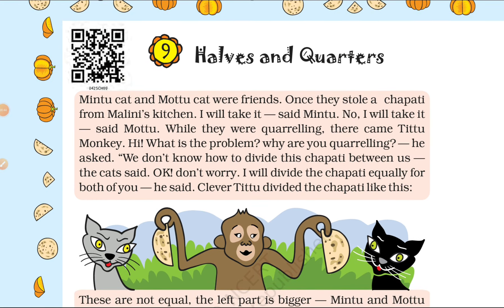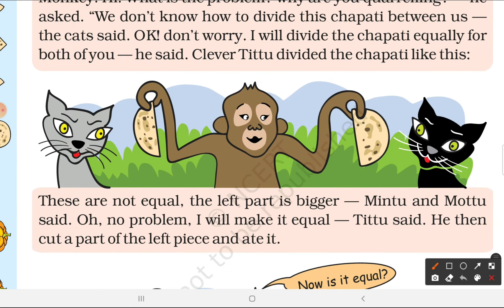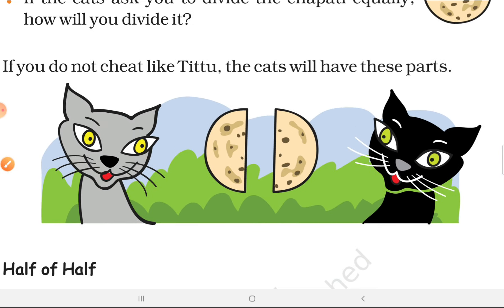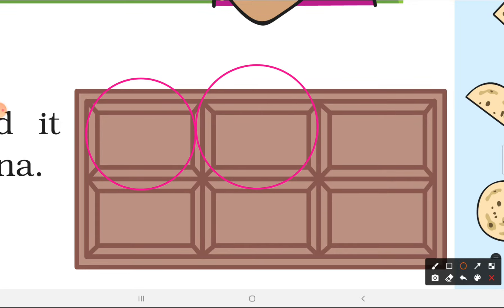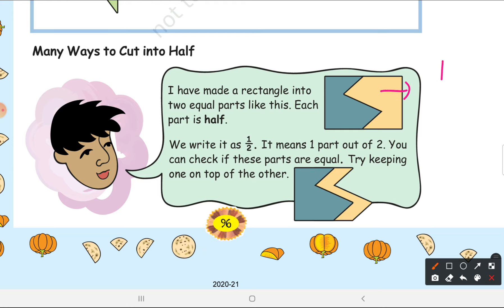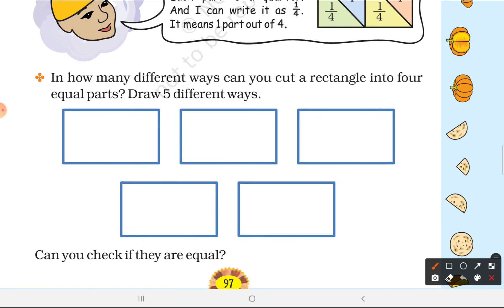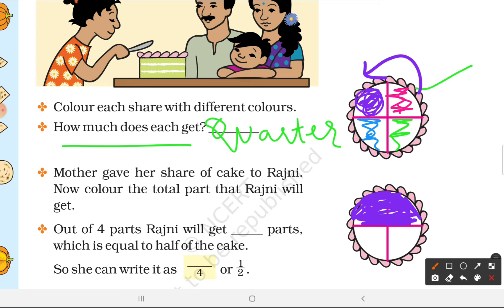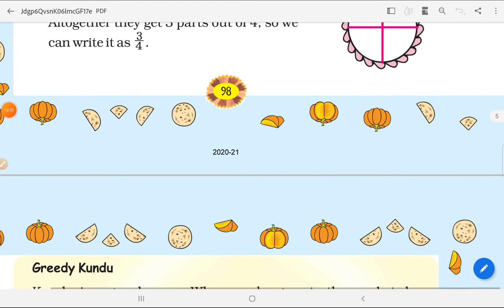(PART-1) Chapter Explanation + NCERT Question Answers/ Halves and Quarters / Class 4 Maths Chapter-9